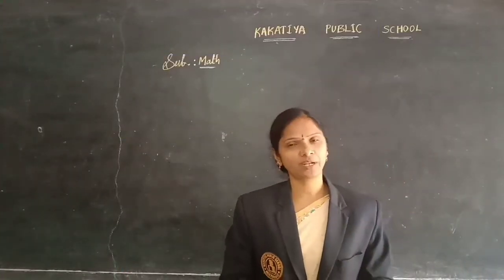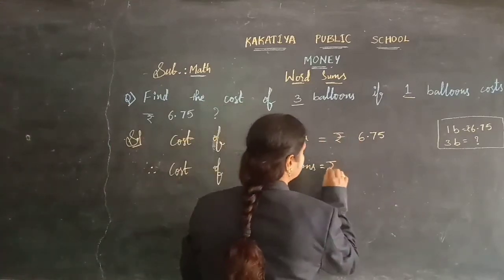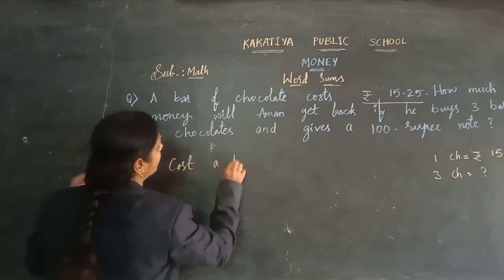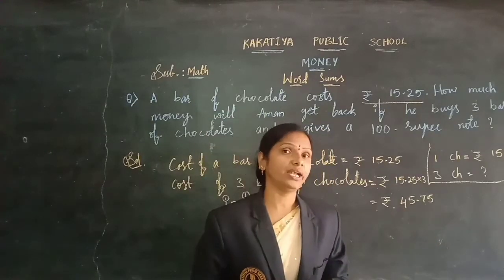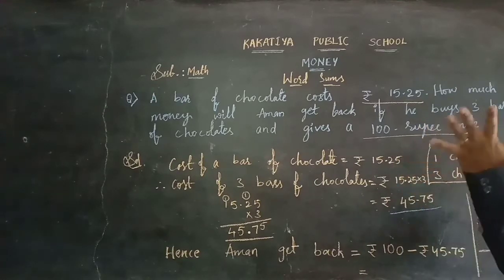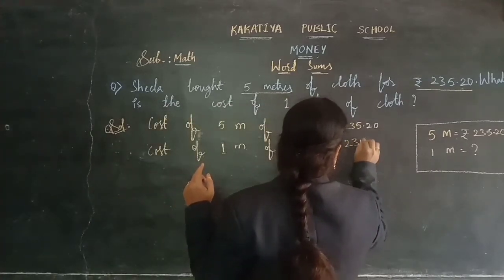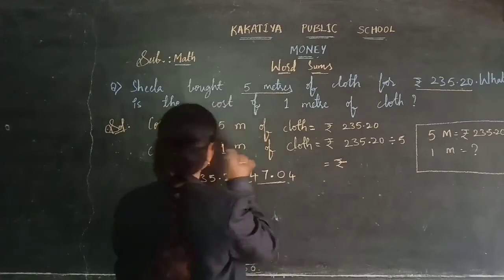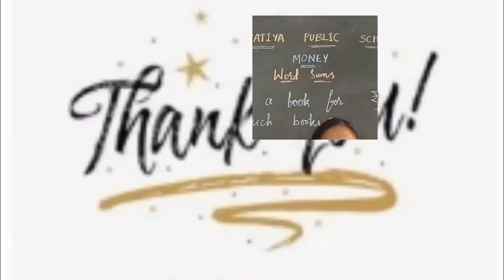MONEY | PART 5 | CLASSES 3 TO 5 | KAKATIYA PUBLIC SCHOOL NZB | SMT.SUMALATHA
MONEY | PART 5 | CLASSES 3,4&5 | KAKATIYA PUBLIC SCHOOL NZB | SMT.SUMALATHA

CLASSES 3,4&5 MATHEMATICS